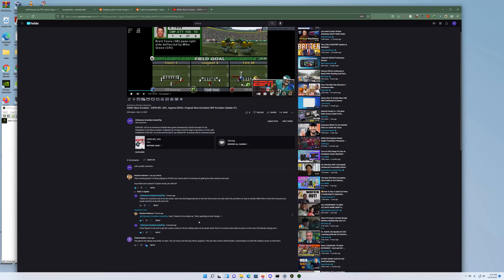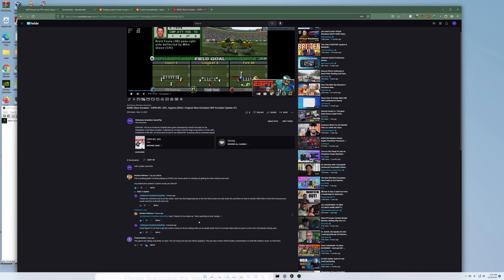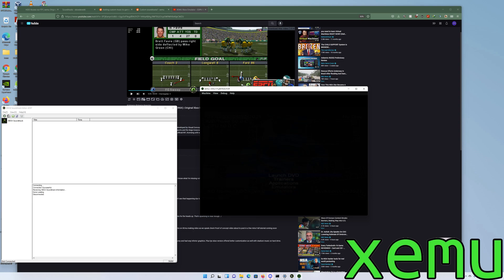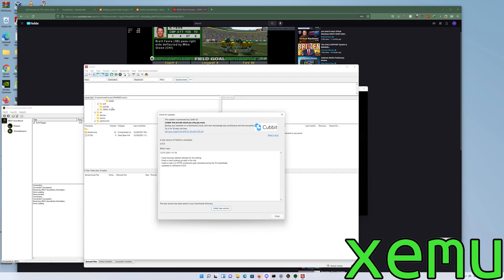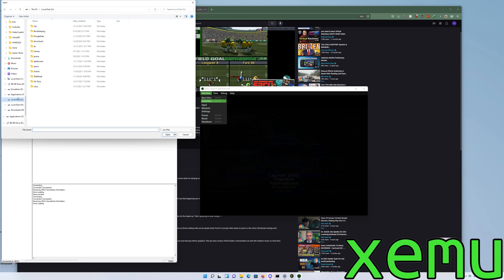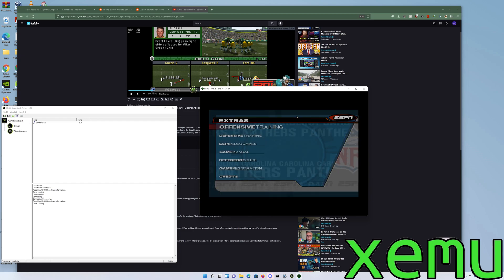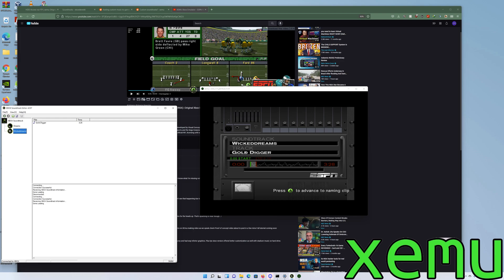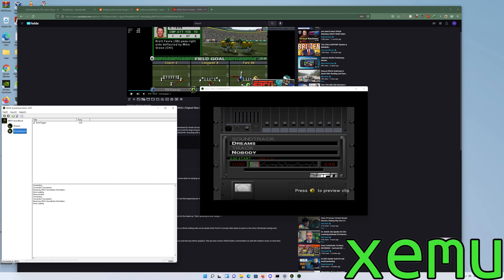XEMU Xbox Emulator - Adding Custom Music Tracks from PC | Proof of Concept | Original Xbox Emulator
POC

It may seem like a small thing to you but I appreciate each and every one of you. All of the feedback and comments are what helped this channel grow to what it is today.

This channel is mainly about testing out the various gaming emulators such as RPCS3 (PS3), Ryujinx & Yuzu (Nintendo Switch), Xenia (Xbox 360), Citra (Nintendo 3DS), Cemu (Nintendo Wii U) and providing videos on how these games run on these emulators for educational purposes.